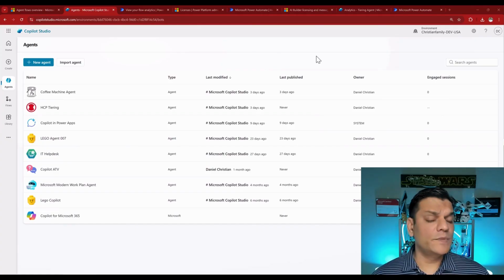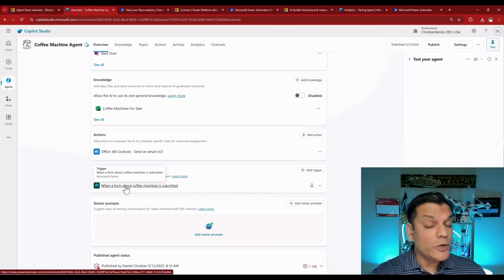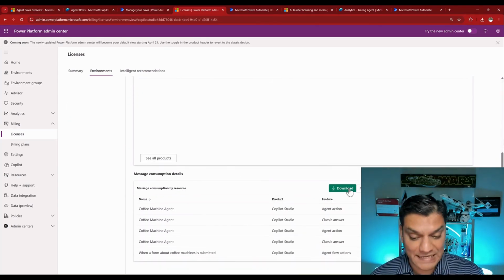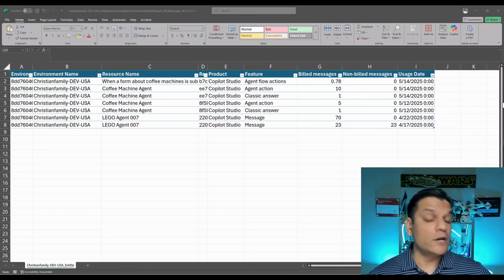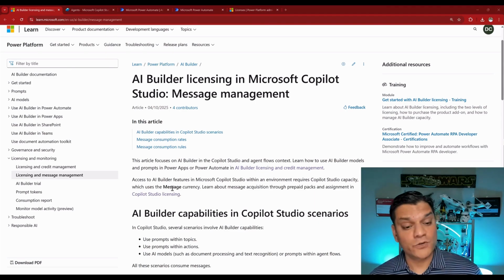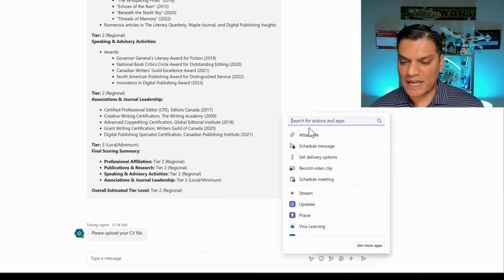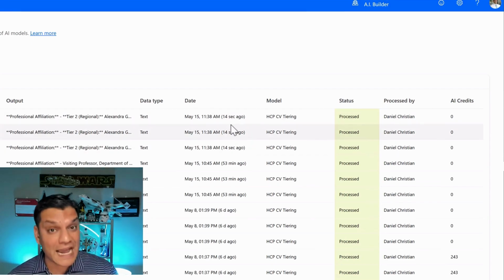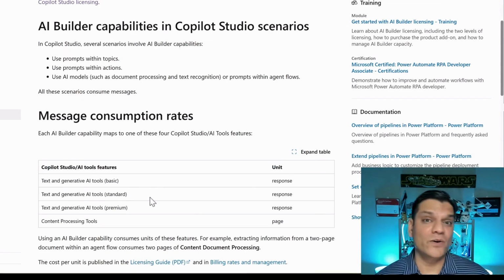How License for AI Builder and Cloud Flow changes in Copilot Studio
Hey Everyone,
In my previous videos I have briefly covered how some licenses that were consumed and charged one way in their respective services change when it comes to Copilot Studio. In this video, I will deep-dive on that. The two main services I will focus on are:
 • AI Builder
 • Power Automate cloud flow

Helpful links
New billing option for Copilot Studio -    • New Billing Changes for Copilot Studio
How to Build Autonomous Agents using Copilot Studio    • How to Build Autonomous Agents using Copil...
 How to use A.I. Builder Prompt with Copilot Studio Agents    • How to use A.I. Builder Prompt with Copilo...

 sure to subscribe to our YouTube channel to stay up to date with all our latest How-To videos and webinars on a wide range of topics — including Microsoft Fabric, Power Platform, SharePoint, Microsoft Teams, Copilot, and much more!